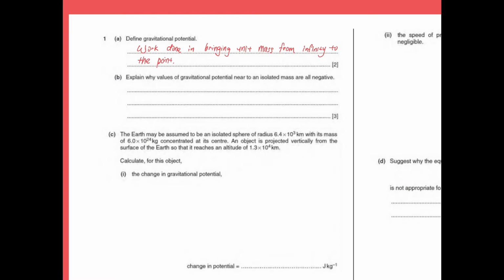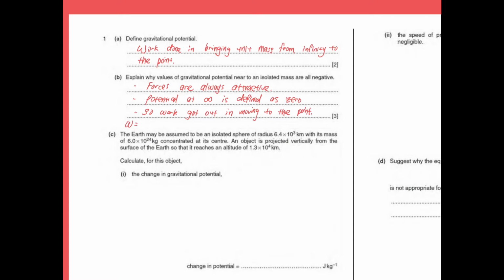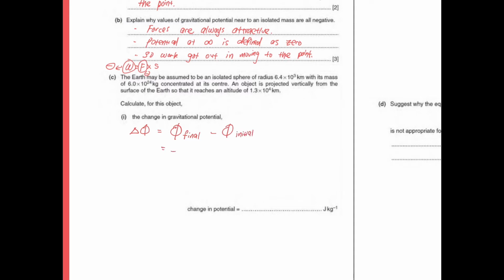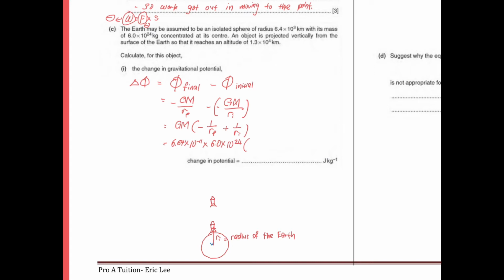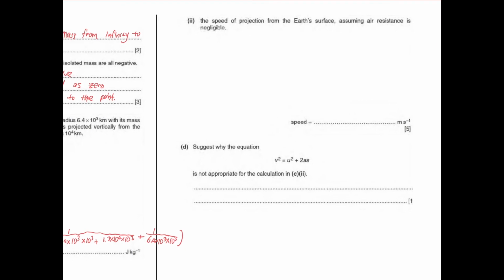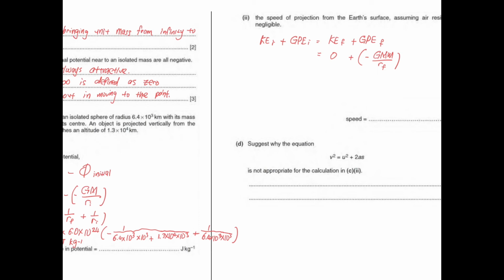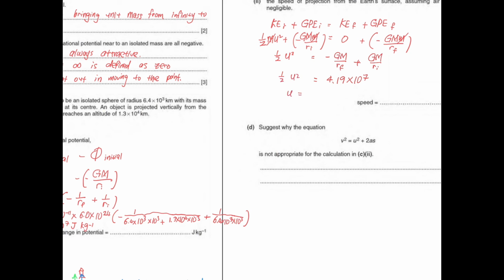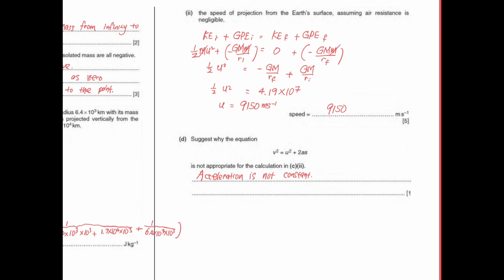9702 Physics A2 Chapter 5 Gravitational Fields (Part 5)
Past Year Question